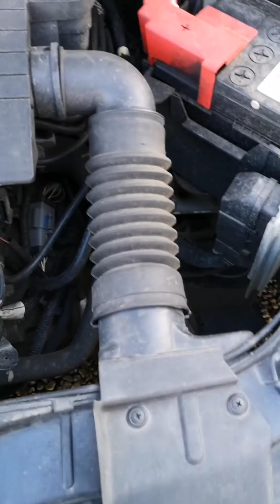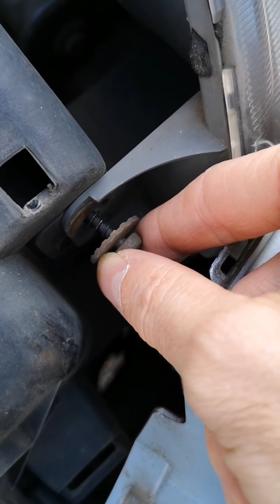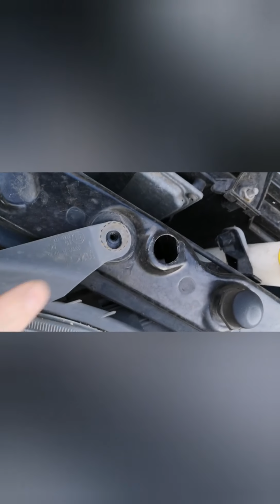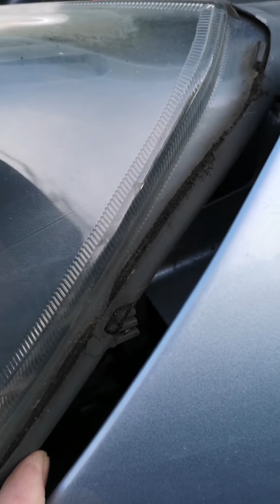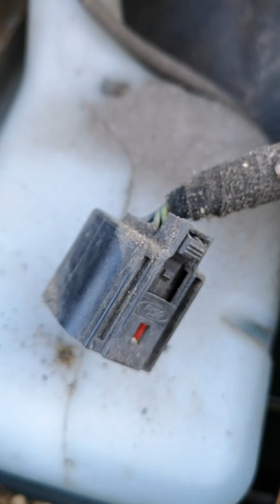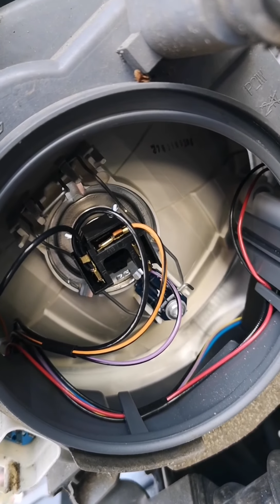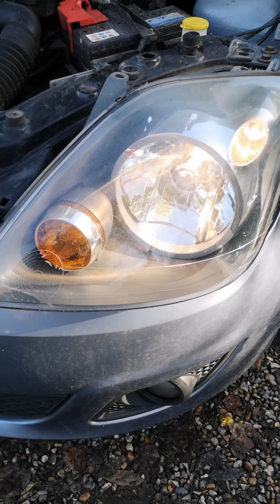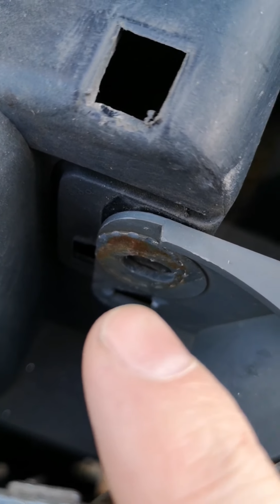How To Replace a Ford Fiesta Headlight Bulb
For a step by step guide on how to replace a ford fiesta headlight bulb visit my
It also contains links to some of the best places to buy the parts needed at a decent price.